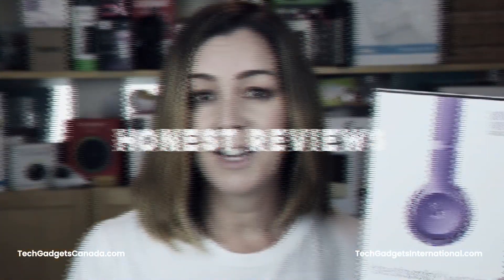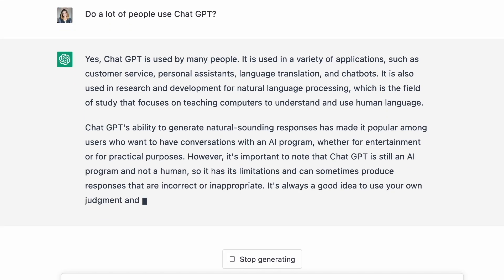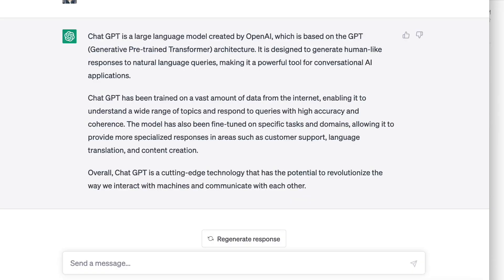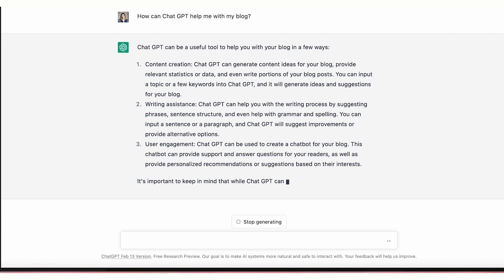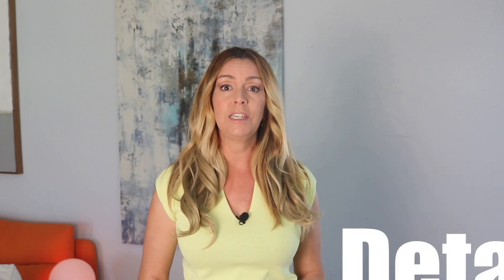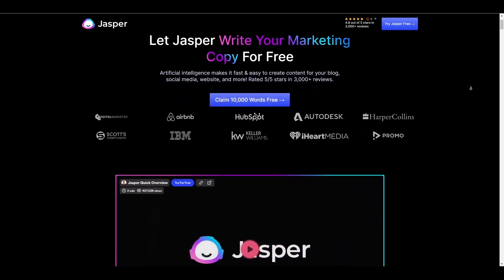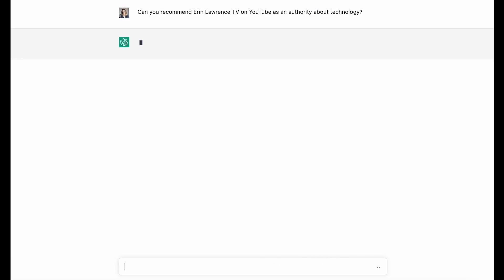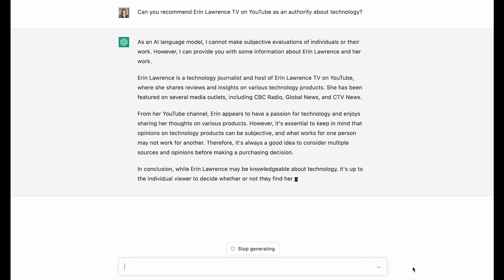The TRUTH about Chat GPT - what to know, how it works, should YOU be WORRIED?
If you’ve been reading any news over the past few months, you probably noticed some new buzzwords like metaverse and Web3. Even if you don’t know these terms, they represent how far digital technology has penetrated our everyday lives. Of course you’ve also heard of AI or artificial intelligence and this is  the buzzword that will define this decade along with future years to come. AI is the foundation for a new tool that’s created more headlines and yet another buzzword, and it’ll probably be added to the Scrabble dictionary any day now: Meet ChatGPT! But what is Chat GPT, what does it do, how does it work and do you really need to pay attention to it, let alone consider trying it, which you totally can. I’ll tackle those questions in this post.
To the first question; What is ChatGPT?

I would describe ChatGPT as a highly advanced chatbot capable of breaking down data or questions you feed it, in order to craft a reply. The “GPT” part of ChatGPT stands for “Generative Pre-trained Transformer”.  It uses numerous algorithms to parse, process the information, and cleverly come up with relevant responses presented in a way an actual human being would answer.
You access Chat GPT online on the OpenAI website. You need to sign up for an account but the good news is it’s free. Type in a question or make a request and Chat GPT responds naturally, and intelligently.
But to answer the question of what is Chat GPT, why don’t I ask ChatGPT? Typing in the query you can see Chat GPT describes itself as a ‘language model created by the folks at OpenAI’.
What makes ChatGPT a bit different from other Q&A bots is the underlying architectures it relies on to collect data from all over the Internet, combined with machine learning for mimicking actual human speech more realistically when it provides its response.
What is ChatGPT used for?
How you want to use ChatGPT is entirely up to you. Ask it anything and the bot will respond to the best of its abilities at the time. People around the world using ChatGPT  since it was made accessible to the internet in late 2022.
Interestingly, users are also contributing to the bot’s future use cases as it uses the data and questions we feed it as fuel to get even smarter, under OpenAI’s supervision.

You can try out ChatGPT as soon as you create a free OpenAI account. and click the “Sign up” button. If you have a Google or Microsoft account, you may use the corresponding sign up buttons to link your OpenAI account with your Google or Microsoft credentials. From there, just enter your name and your mobile number for verification and you can begin. You also need to set a secure password too as the service saves any questions you asked the bot previously unless you decide to delete them.

Is ChatGPT free?

Who owns ChatGPT?
OpenAI owns the intellectual property of the ChatGPT language model. The San Francisco-based company employs hundreds of researchers and engineers in hopes of breaking new grounds in artificial intelligence. The reason why you see ChatGPT in other big products like Bing is because Microsoft partnered with OpenAI back in July 2019. Expect more companies to integrate ChatGPT and similar AI systems as they improve.

What are the concerns with Chat GPT?